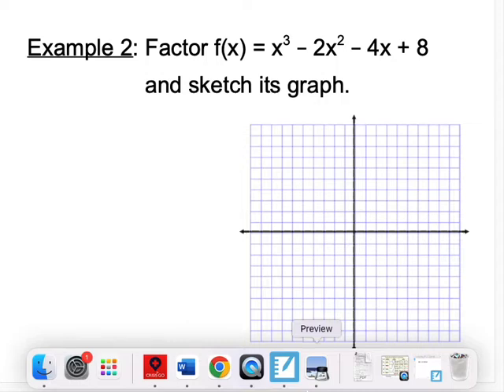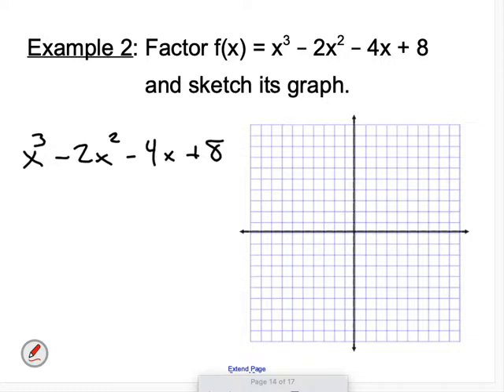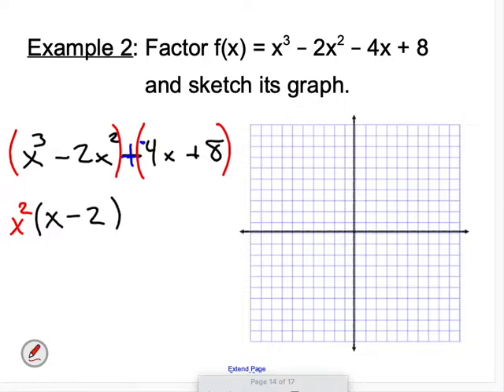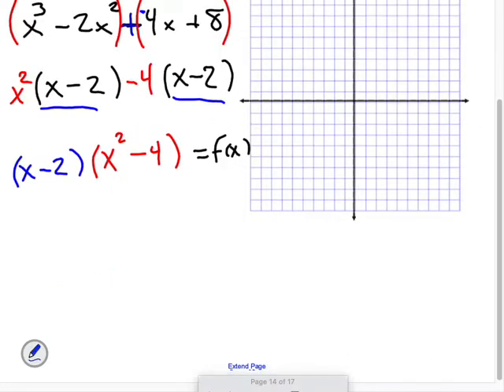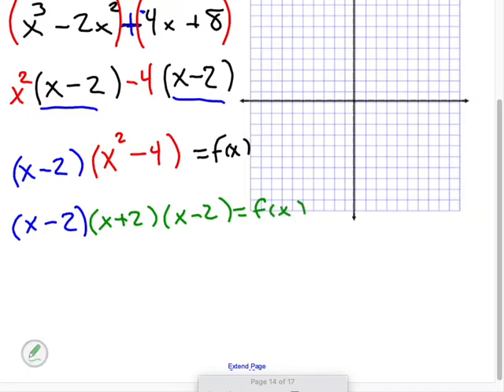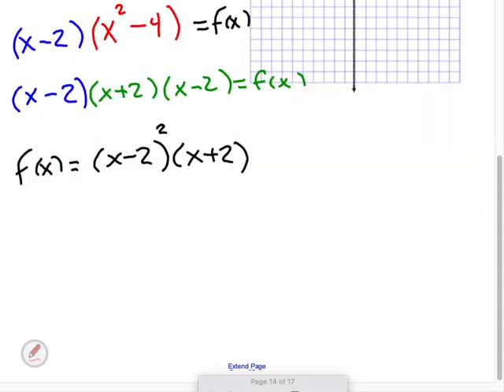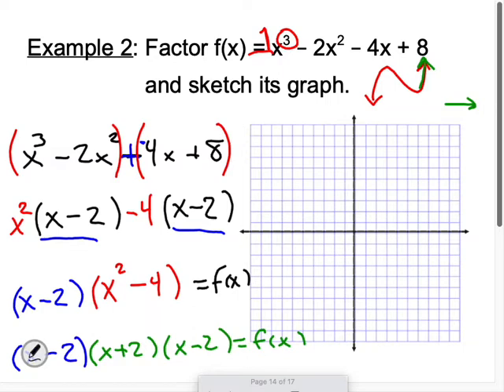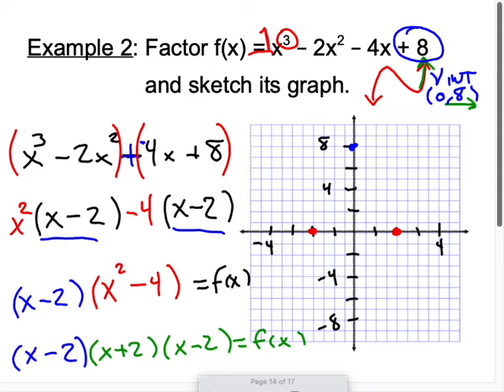2.3.1 - Graph a Polynomial - Ex 2